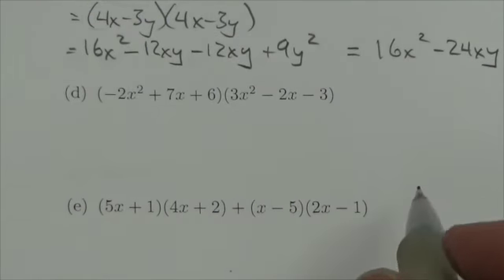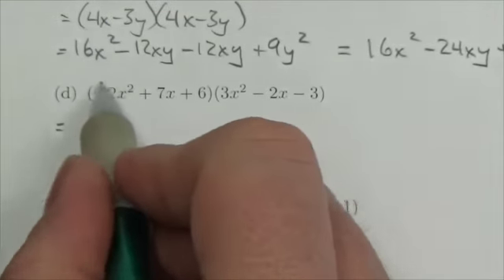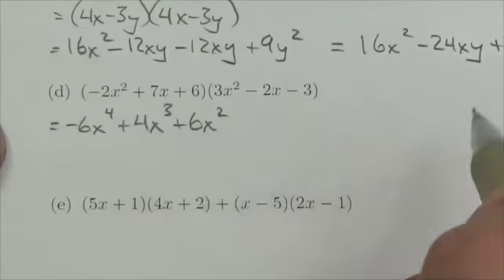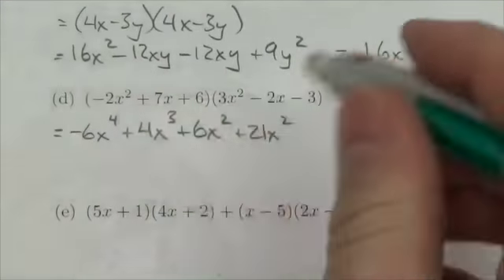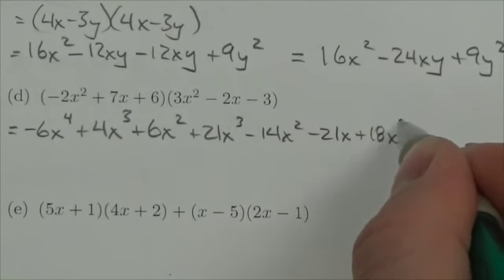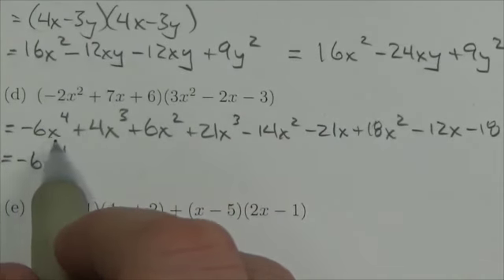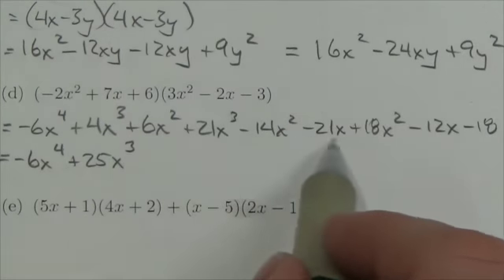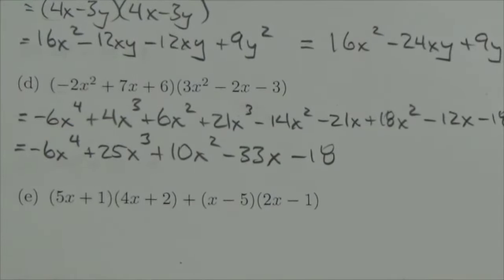Math 10C Poly Review WR#6d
This video is about expanding and simplifying a polynomial product.